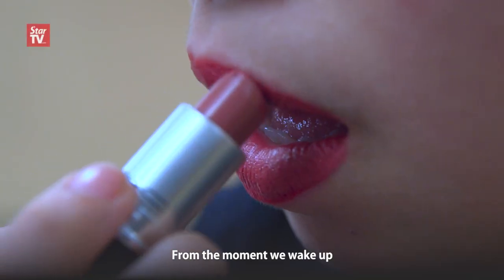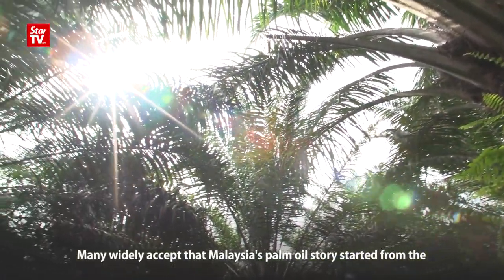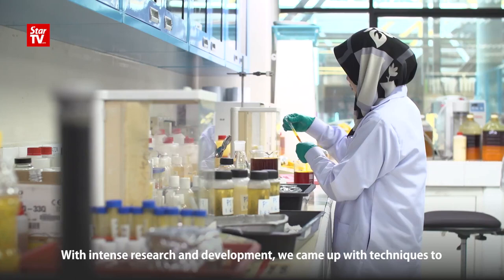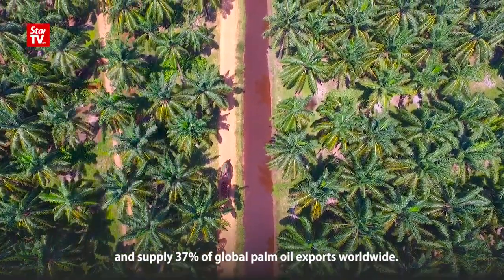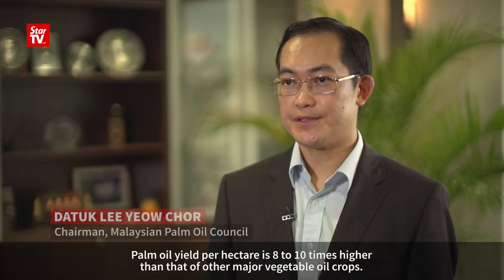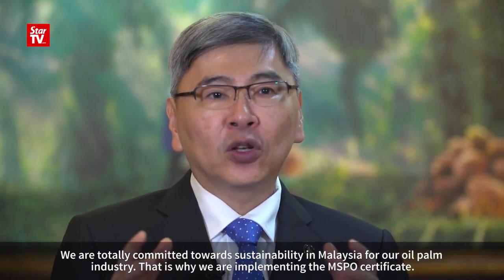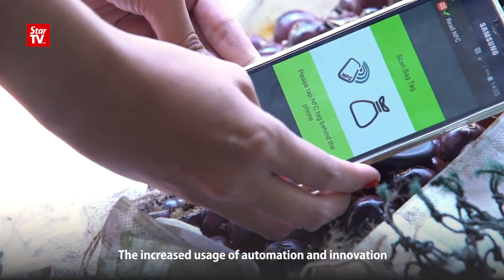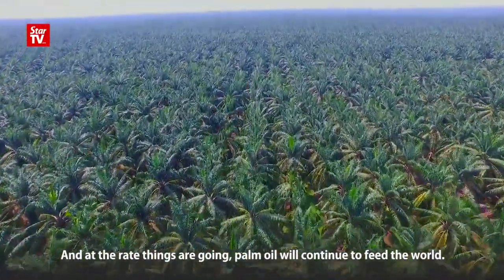100 Years Of Malaysian Palm Oil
The Malaysian palm oil industry celebrated its 100 years of commercial production in 2017. Malaysia supplies 29% of global palm oil production and 37% of global exports and is the second largest palm oil producer in the world after Indonesia. With palm oil being a versatile product and Malaysia's key income earner, the industry is set to thrive for the next 100 years.